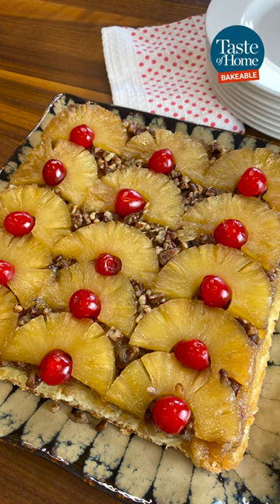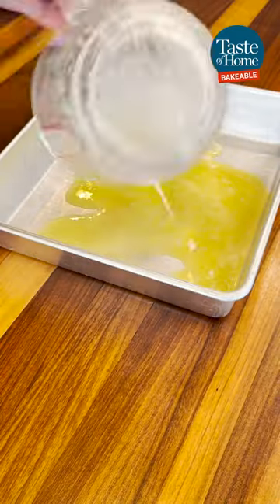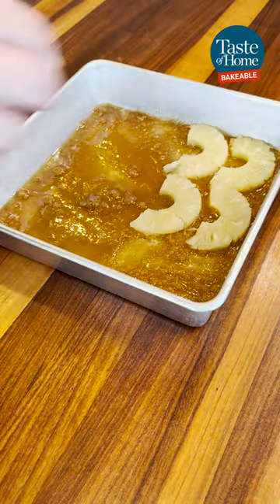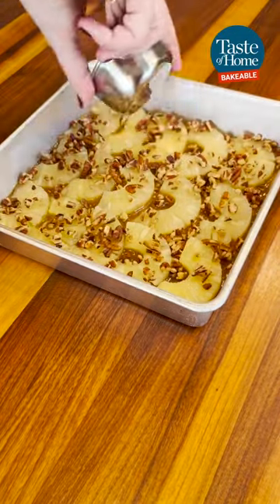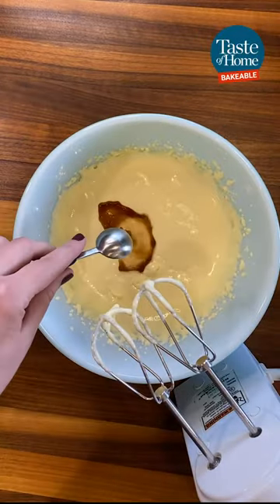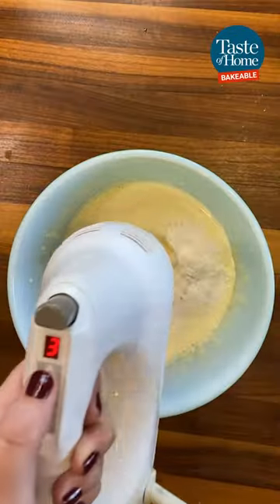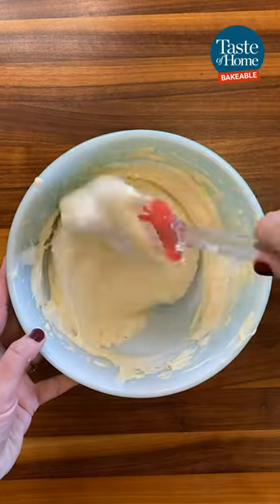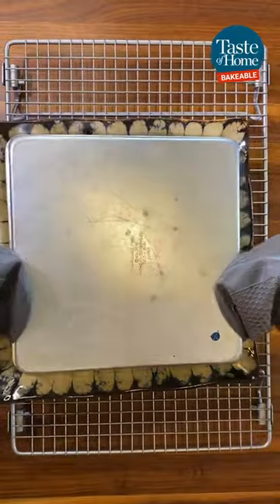April's Bakeable challenge is this classic pineapple upside down cake!